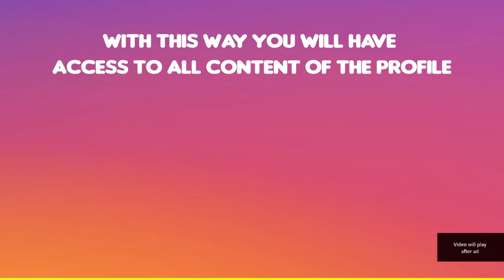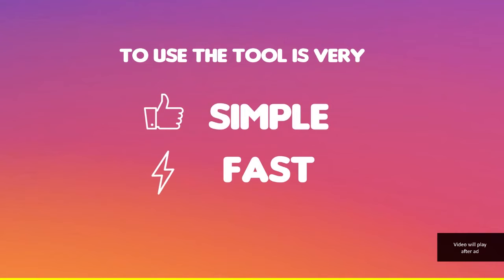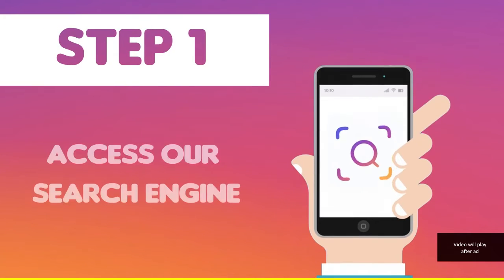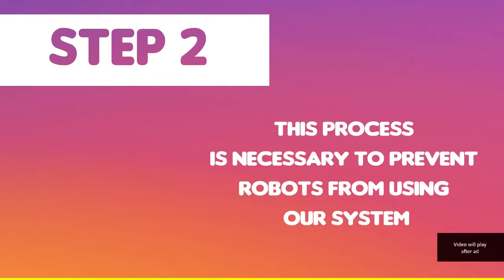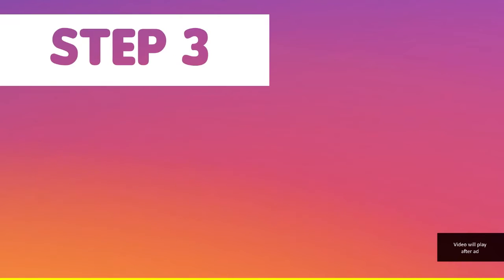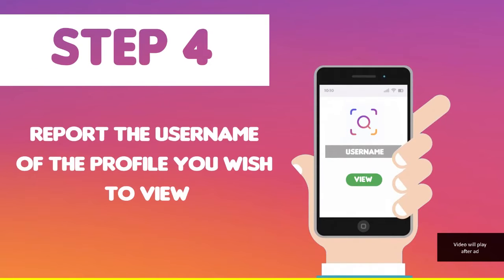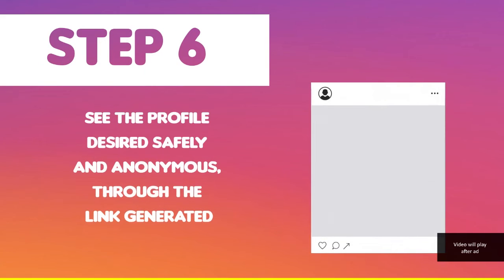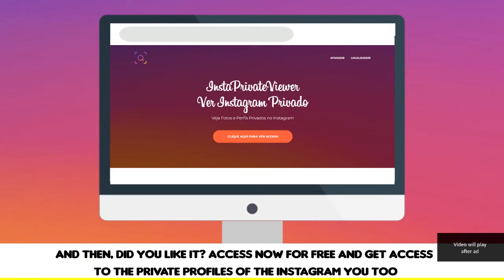View Private Accounts Instagram - How To See Private Profiles [SOLVED]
View Private Accounts Instagram -  make sure you watch the video carefully and you will be able to view private instagram account in no time.

how to view private instagram profiles no survey without following android ios.
view private instagram account ✅ without following them ✅ 2019.

view private instagram accounts - how to view private instagram profiles without following 2019.
view private instagram account ✅ view private instagram account 2019 ✅ (working).

how to view private instagram profile without following 📷 | view private instagram photos  📷.

 don't you want to learn how to view private instagrams or view private instagram photos?  i found this website yesterday and it doesn't make you follow them to view a private instagram account...
how to see private account photos on instagram - instagram private profile viewer [tutorial]. how to view a private instagram account without following (view private instagram profiles).

using this method anyone is able to view instagram private profile without following  this video does not feature a survey where participants are asked for any kind of personal data.
 it's the only working method available right now on internet to learn how to view private instagrams... how to view instagram private account posts ?

 i'm about to show you right now how i view private instagram account! it's been a non stop mission for us to see how to exactly view a private instagram account. please don't forget to share this video with your friends who would like to learn how to view posts of instagram private account 2019 year or teach them how to do it.

how to look at private instagram profiles 2019.

 it's 100% secure  safe and discreet way of seeing private instagram account and photos.

 so  in many ways you can say the notion of private instagram accounts does not exist anymore...
 watch my video and repeat the steps after me if you want to learn how to see posts of instagram private account...

 i show you the best instagram private profile viewer and suggest you watch the video full time first. ( all posts of instagram private account 👆👆👆)..

there are many videos out there claiming to be a private instagram account viewer but they are all just scams.

it's super super simple - just follow the stpes in my video and you'll have 0 issues with private instagram accounts access... how to view private instagram profiles no survey 🔐 how to view private account on insta. how to view private instagram no survey 📷 see private instagram profile without following.

with our tool you can view private instagram profile. view private instagram account 2019  🔥 how to view private instagram profile.